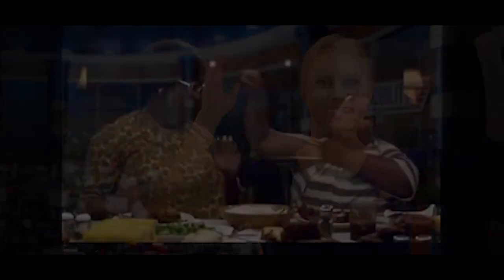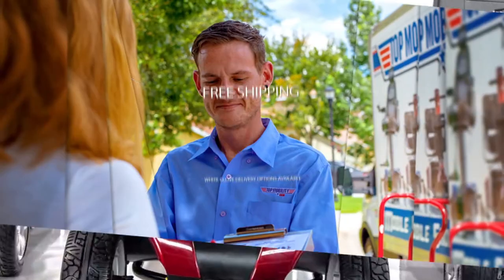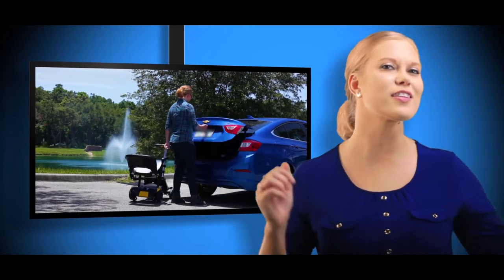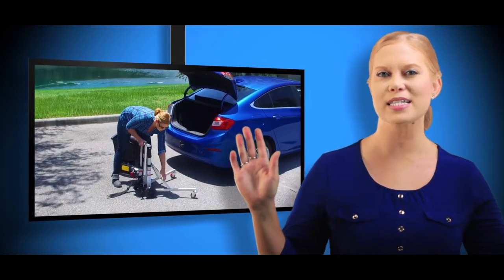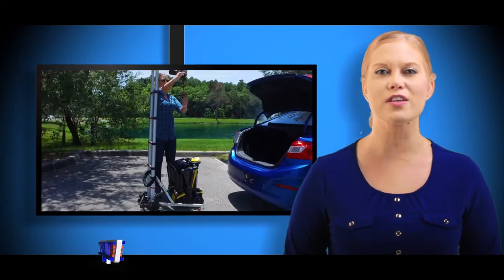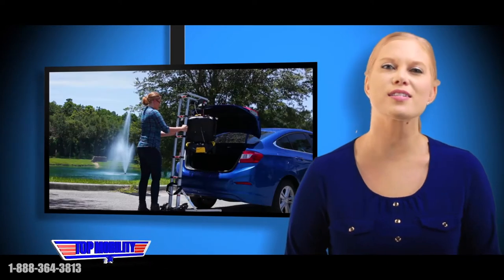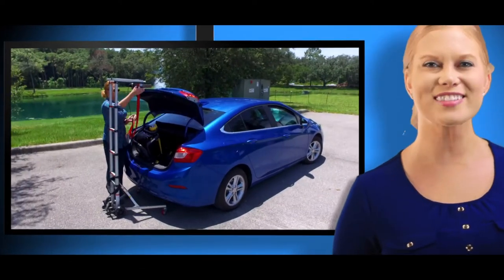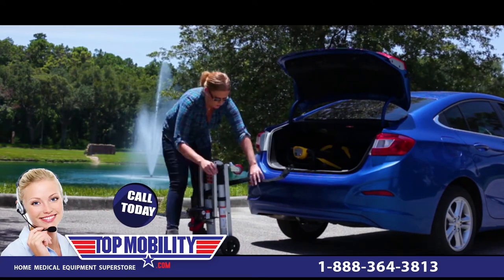Hercules Portable Automated Solax Scooter Lift - Top Mobility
Wish you had your own Hercules around to do the heavy lifting when it comes to lifting your 60 lbs. folding scooter into the trunk?  Well, now you do!

The Hercules Lift is ultra portable and truly lightweight.  It only weighs 22 lbs. and can lift your folding scooter up to 60 lbs.  This handy lift folds to fit easily into the trunk of virtually any car.  To use, simply unfold the unit, raise the telescopic ladder (with motor), connect the power cable, and get ready to hit the switch.  When you hit the switch, the Hercules Lift does all that heavy lifting for you.  Easy peasey!

The Hercules runs off the battery of your scooter and doesn’t need an outside power source.  The wheels allow you to get closer to or further away from the trunk of your car, SUV, or van when placing your scooter inside.  Once your scooter is inside the trunk, simply fold up the unit and place it inside the trunk or backseat of your car.  This lift comes fully assembled - no tools required.

With the Solax Mobility Hercules Lift, a two-person job becomes a one-person job.  You won’t need Hercules himself to help, just the Hercules Lift!

Go right now to America’s NUMBER ONE Power Mobility Provider, Top Mobility, and get a complimentary accessory pack with your scooter or power chair purchase* at the lowest price, guaranteed.

We’ve got scooters, power chairs, lift chairs, vehicle lifts, mobility accessories, and much more!

Call or chat live with our Mobility Specialists to find the product that best suits your personality, your lifestyle, and of course, your budget.

*Select scooters and power chairs only